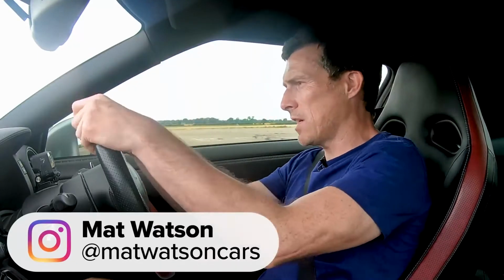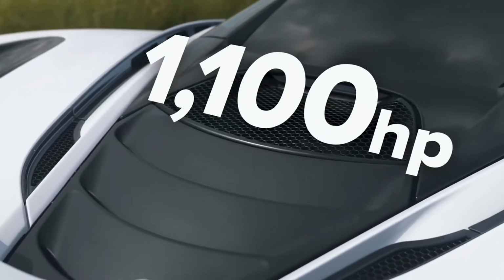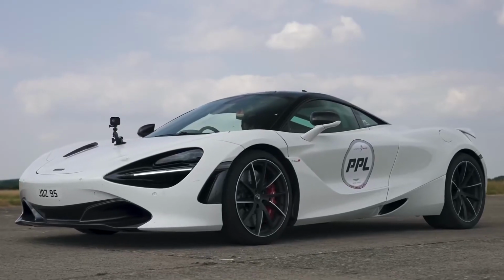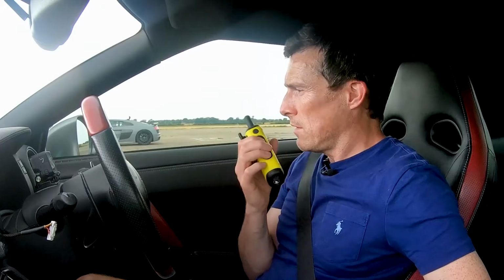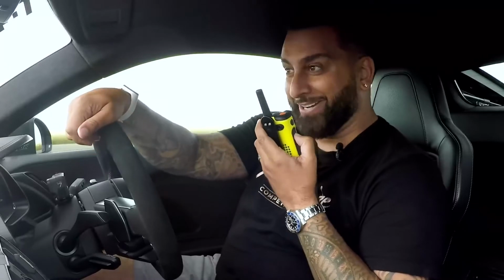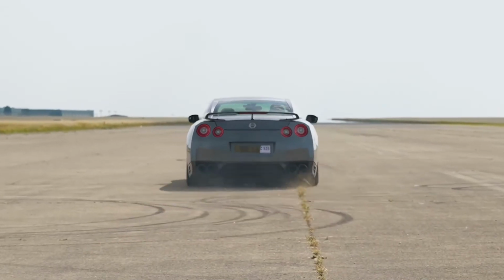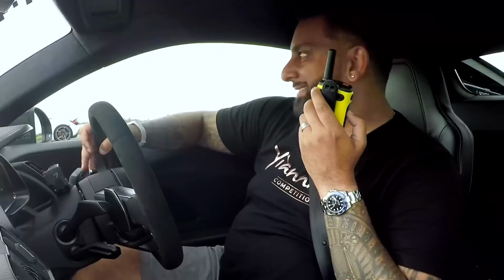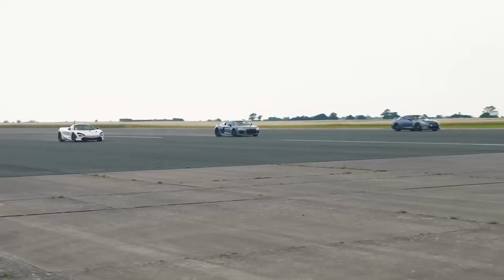1200hp Audi R8 v 1600hp GT-R v 1100hp McLaren 720S: DRAG RACE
1200hp Audi R8 v 1600hp GT-R v 1100hp McLaren 720S: DRAG RACE